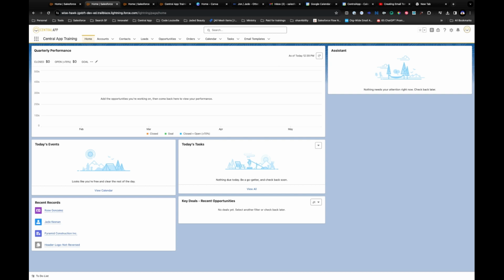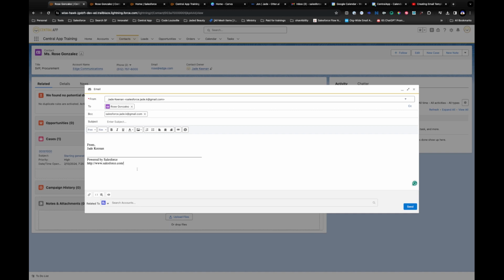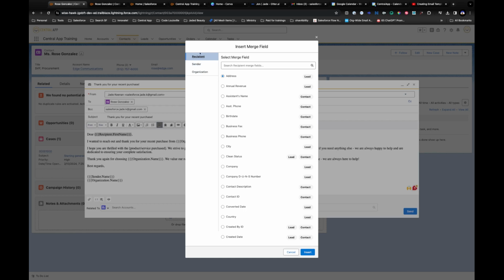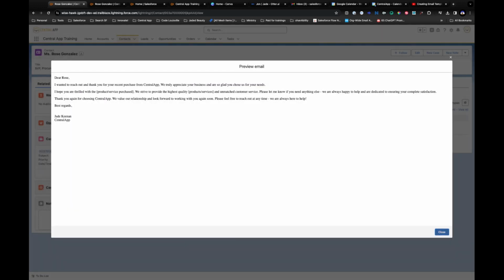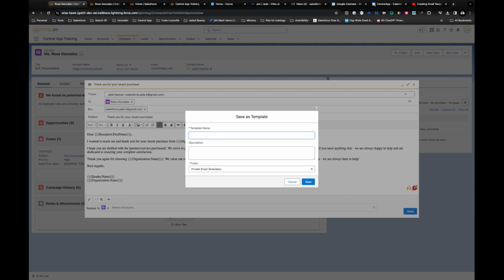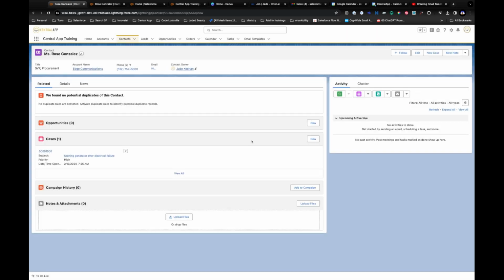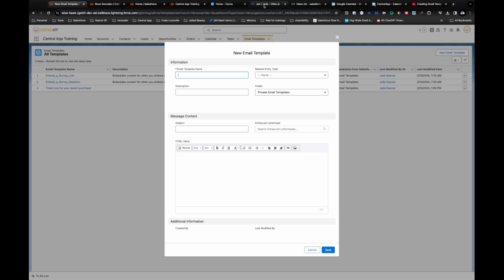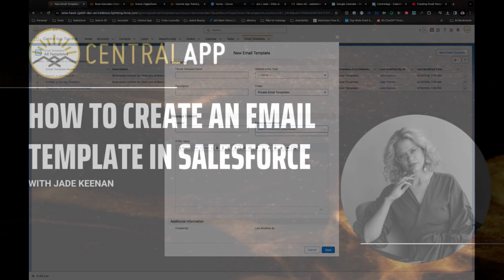How to create an email Template in Salesforce - Central App Training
Creating email templates in Salesforce allows you to have consistent and professional communications. Learn step-by-step how to easily create customizable email templates in Salesforce that you can use for various communication needs. In this video tutorial, I walk through the entire process from start to finish including:
- Multiple areas in Salesforce where templates can be accessed and created
- How templates streamline email communication for uses like customer service, campaigns, etc.
- How to insert merge fields to automatically populate recipient, sender, and organization details
- How to preview a template before saving
- Options for making templates public or private
- Ability to relate templates to specific record types like leads, opportunities, etc.
- Importance of creating well-organized templates with descriptive names